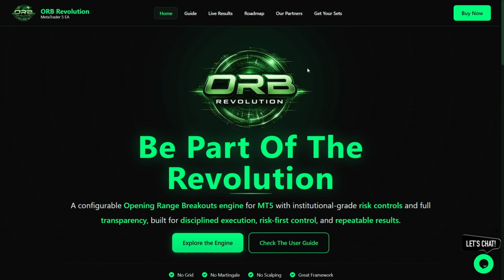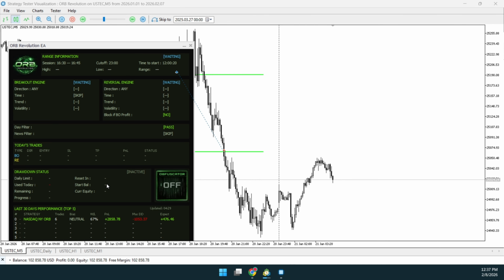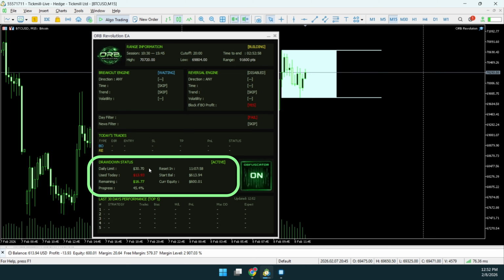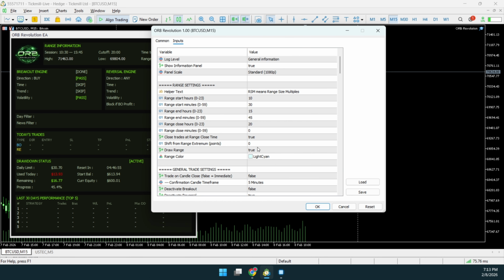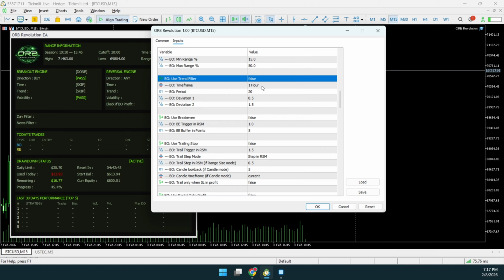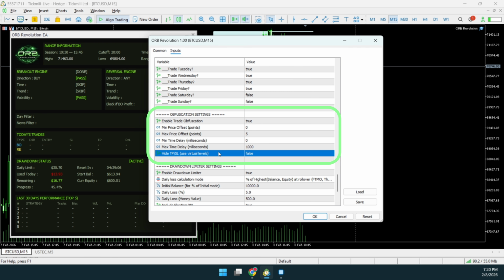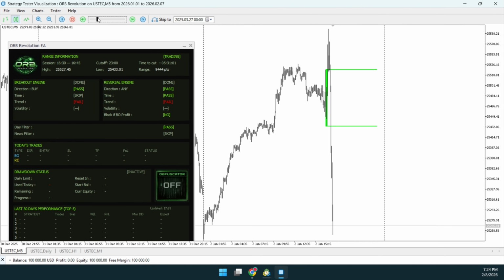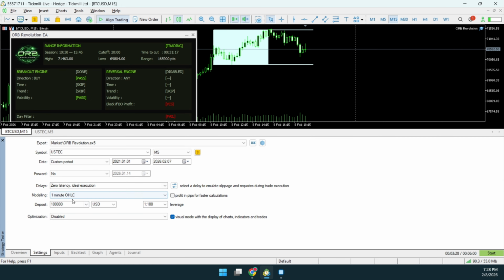ORB Revolution EA – Professional Opening Range Breakout EA for MT5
ORB Revolution EA is a professional MetaTrader 5 Expert Advisor that automates the Opening Range Breakout (ORB) strategy, one of the most reliable breakout concepts used in futures, indices, and prop firm trading.

In this video, you’ll discover how the ORB strategy works, why it remains profitable over the long term, and how ORB Revolution EA executes it with strict risk management, drawdown protection, and execution control.

What’s covered in this video:
Explanation of the Opening Range Breakout (ORB) strategy
Full walkthrough of ORB Revolution EA panel
Inputs and configuration explained
Prop firm-ready risk & drawdown management
Execution obfuscation (randomized entries, hidden SL/TP)
News, volatility, trend, and time filters
Live and historical backtests on NASDAQ